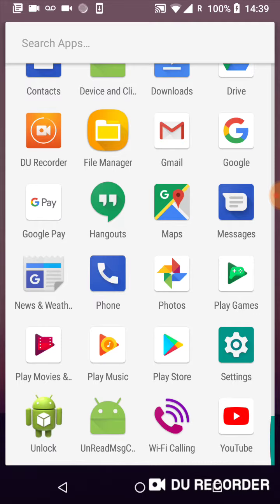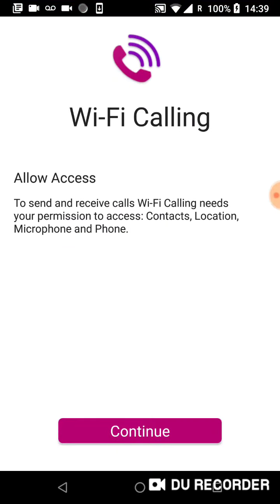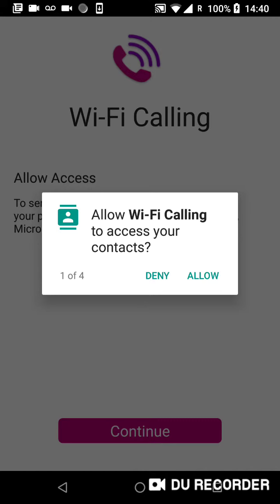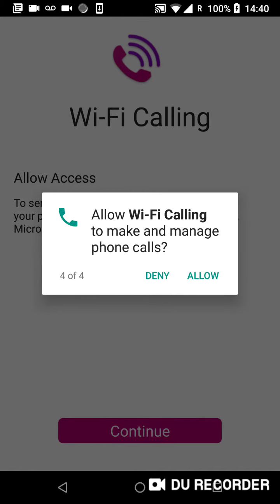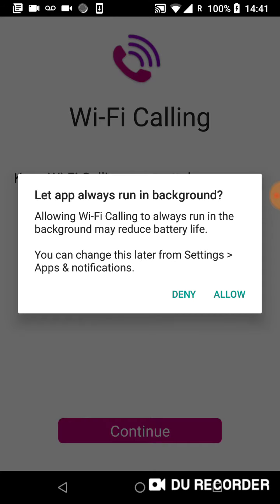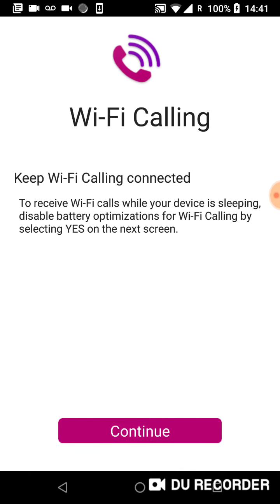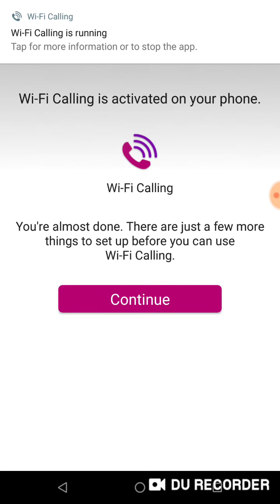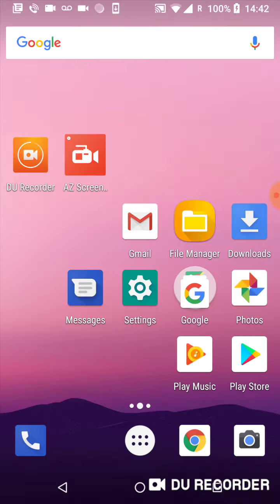New call log perm request no default SMS app capability